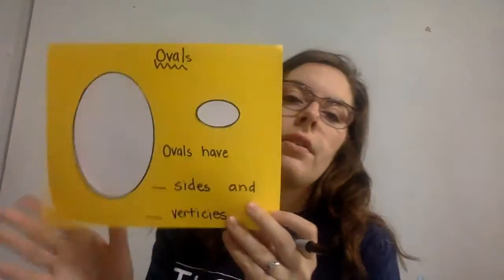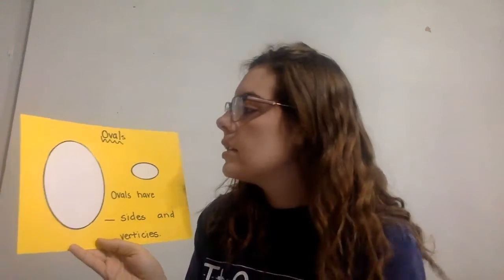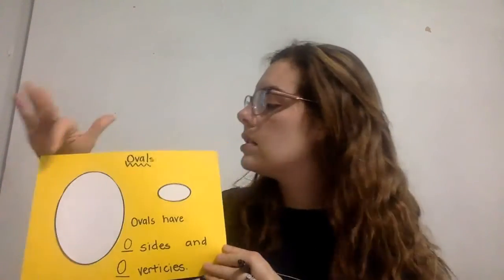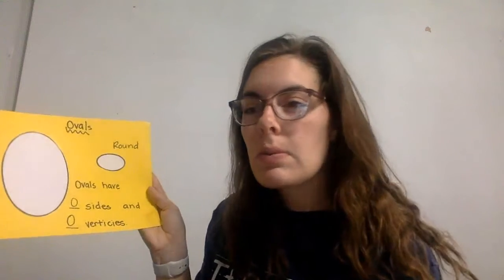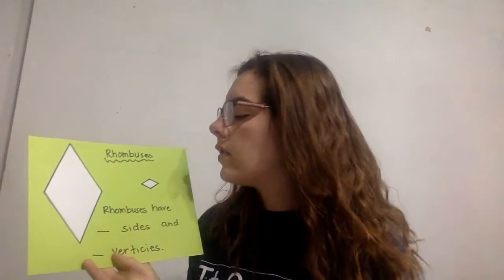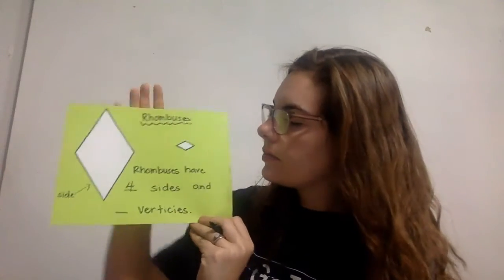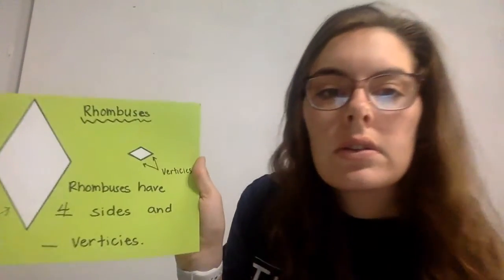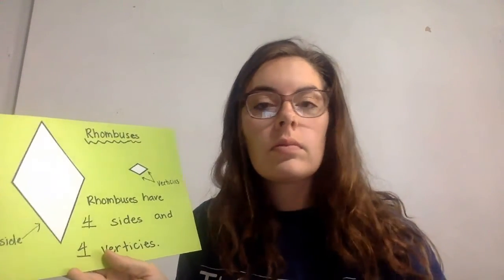Oval and Rhombus Shape Review